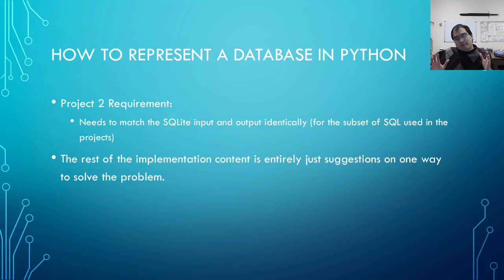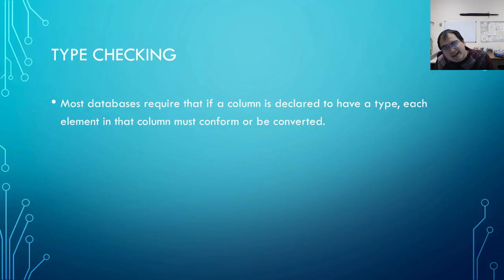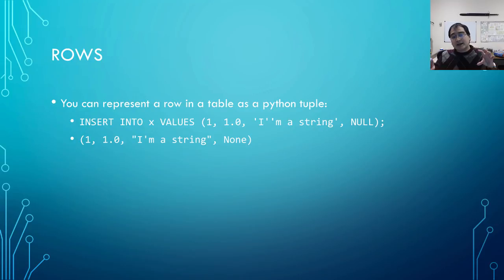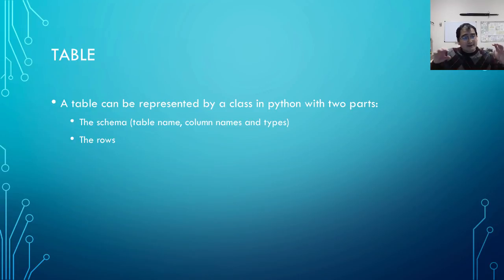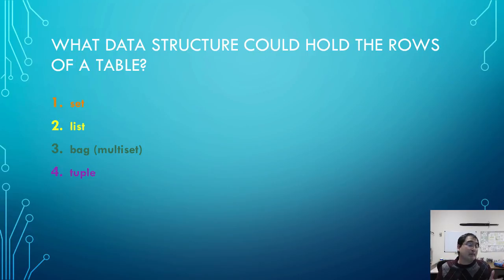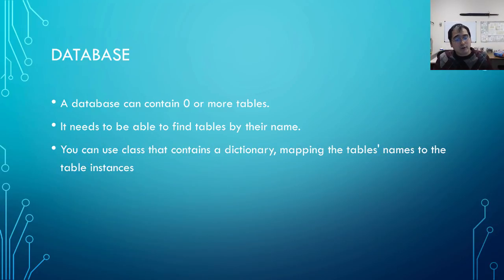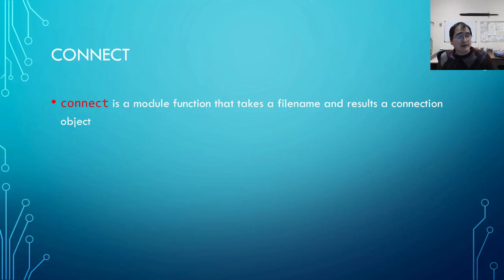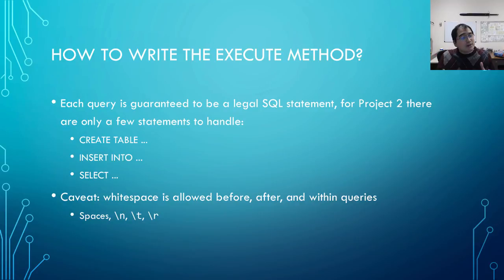CSE480 - Week03 - Python and SQLite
Table of Contents:

00:00 - SQL – Python and Databases
00:27 - How to represent a database in python
01:12 - SQLite to Python
01:49 - Type Checking
03:10 - Rows
05:11 - Table
06:21 - What data structure could hold the rows of a table?
07:52 - Database
08:59 - Project API
10:15 - connect
10:50 - Execute
11:32 - How to write the execute method?